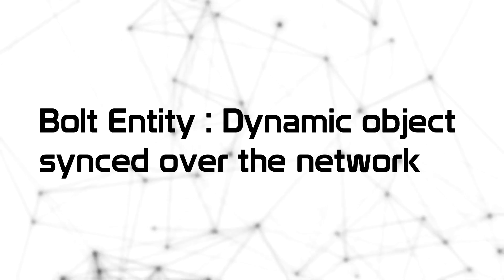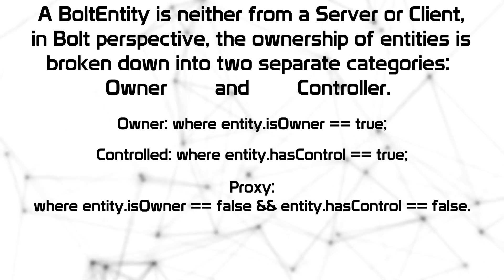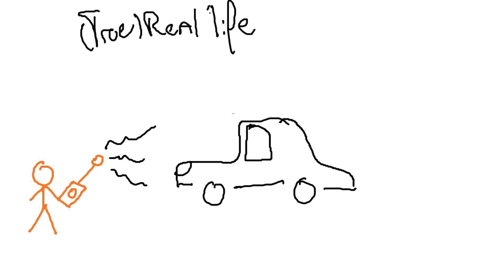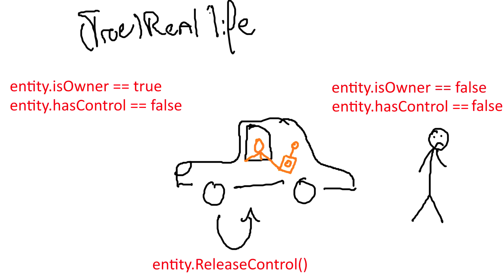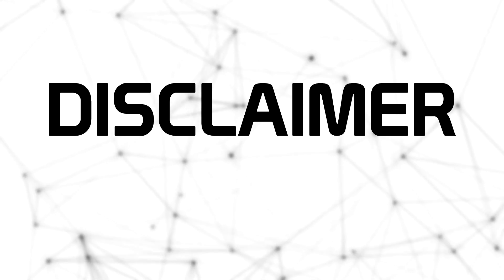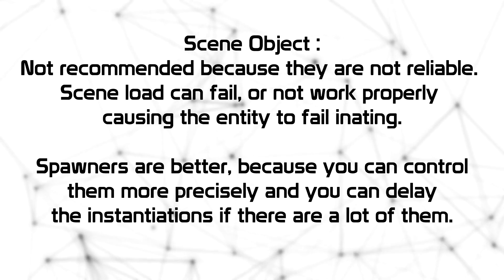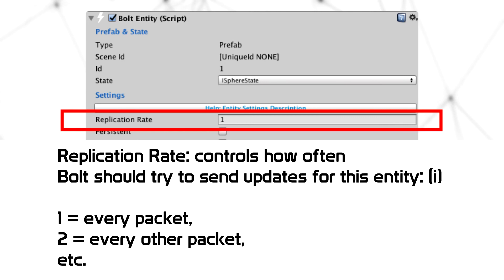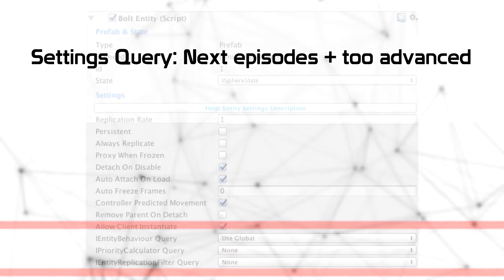[Photon Bolt Engine] EP2 : Ownership & Bolt Entity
Series about Photon Bolt networking engine, in this episode I explain the ownership concept and the bolt entity settings and how to use.

Hello, we are Sandstorm game studio and we will soon release our game , Vandalhalla.
We have suffered from the lack of documentation with photon bolt and clear tutorial about game making and networking, so we want to share our experience and give you the proper tutorial which everyone deserves.